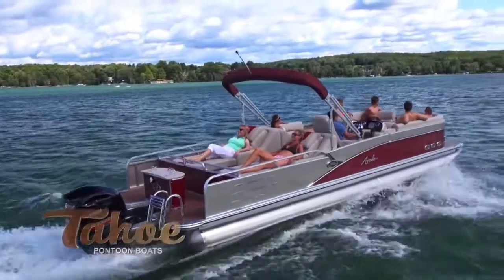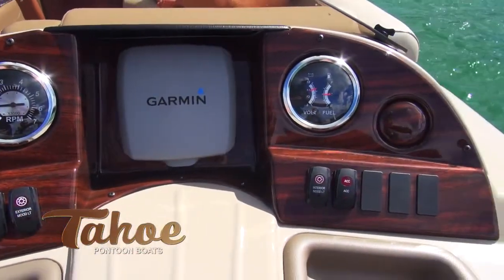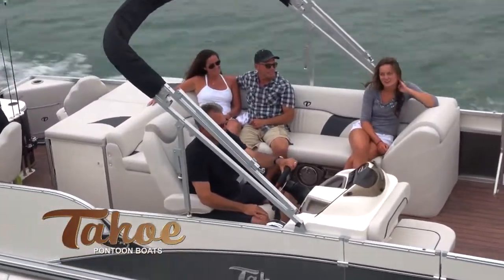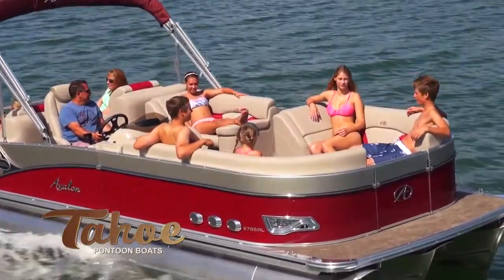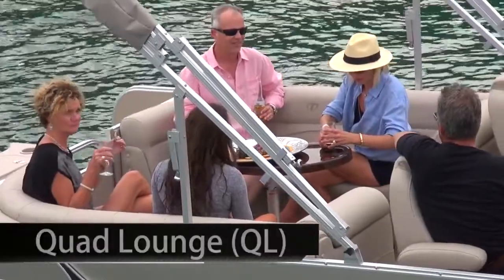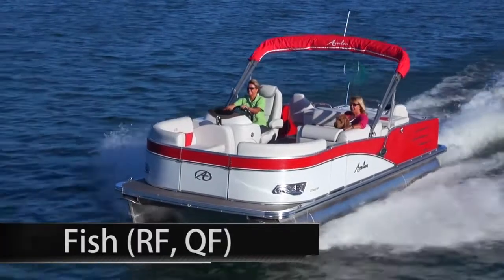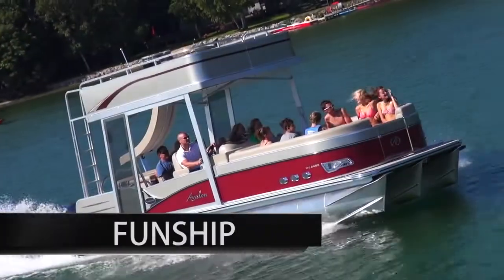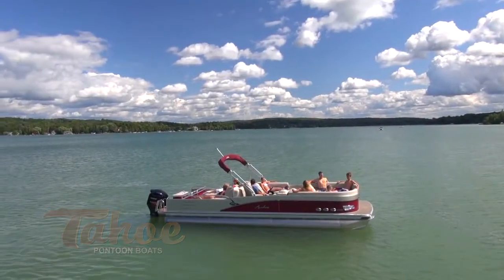2015 Tahoe Vista Series Pontoon Boats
Robbins Marine has been taking care of boaters and their families for over 55 years! Offering quality boat lines such as: Alumacraft aluminum fishing boats, Bayliner runabouts, Bennington pontoon boats, Chaparral runabouts & jet boats, Cypress Cay pontoon boats, Lowe aluminum fishing boats, Lund aluminum & fiberglass fishing boats, Ranger aluminum & fiberglass fishing boats, Tahoe pontoon boats, and Triton aluminum & fiberglass fishing boats. With over 200+ boats in stock all year long, we have more boats to chose from than any other dealer in Pennsylvania!